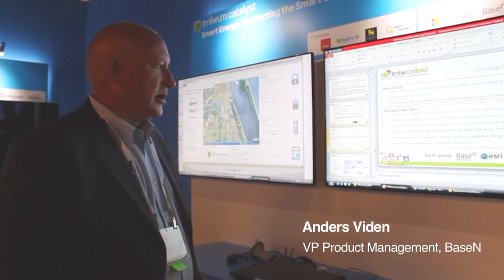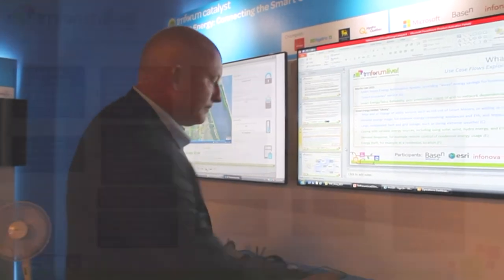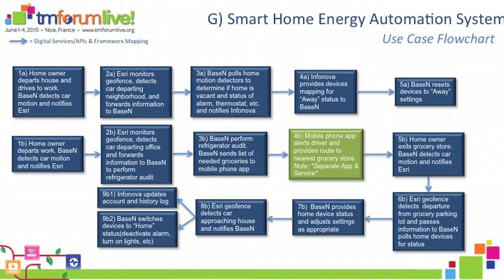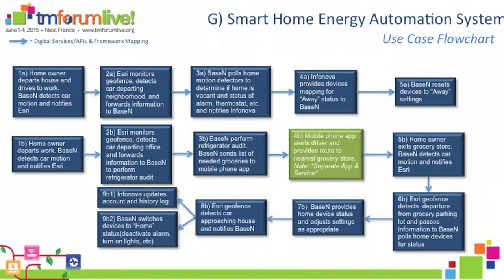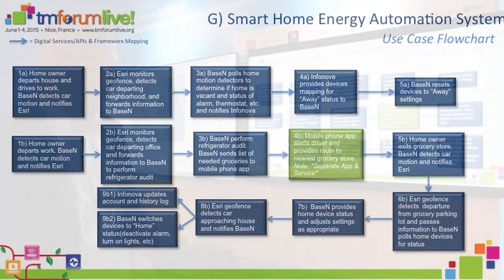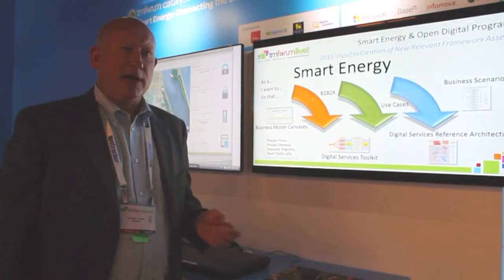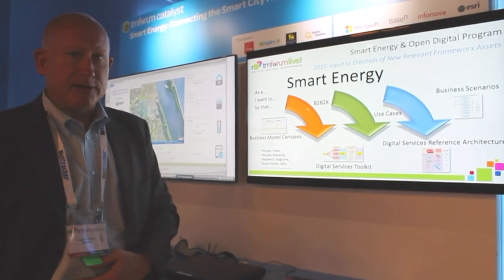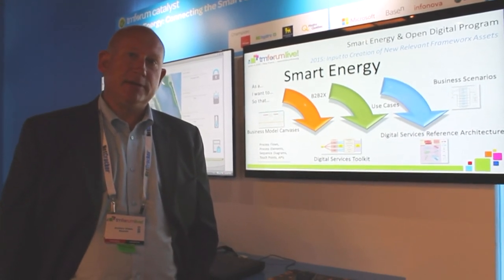Smart Energy: Connecting the Smart City Home to the Grid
Anders Viden, VP of Product Management at BaseN, explains the connected Smart Energy - Smart Home multi-cloud service setup that BaseN, Esri and Infonova enabled as part of the TM Forum Live! 2015 Smart Energy Catalyst.